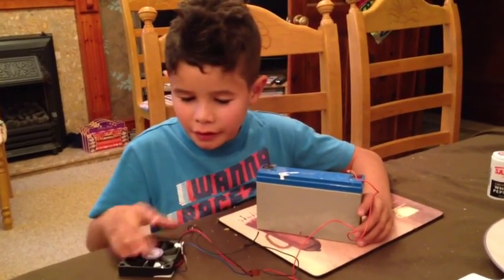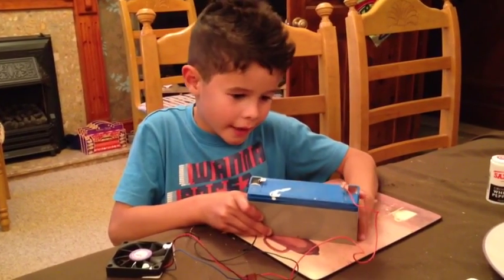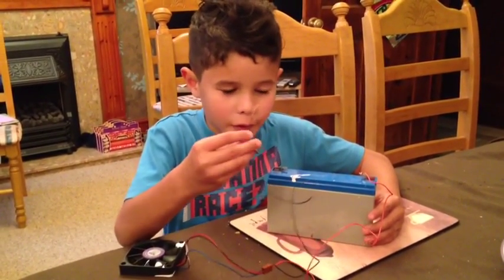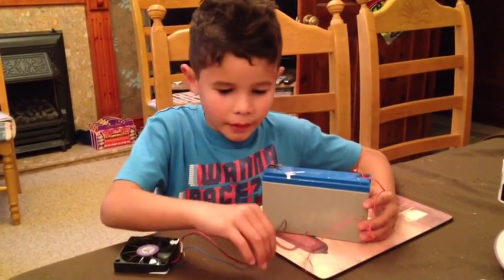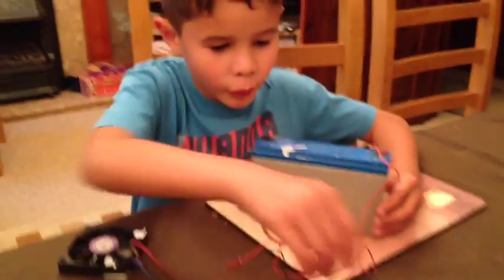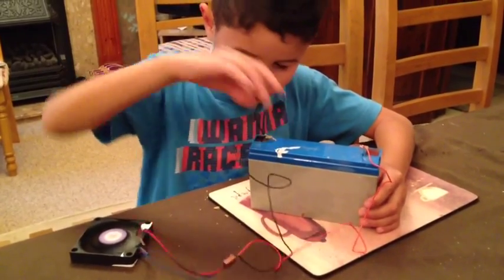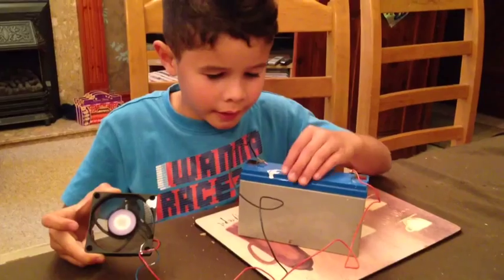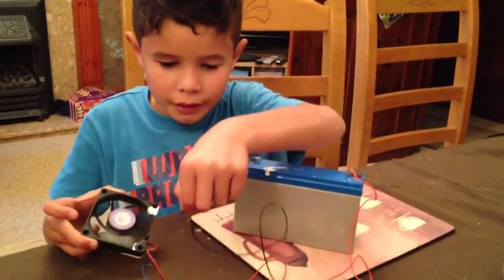Easy recycle invention by AJ